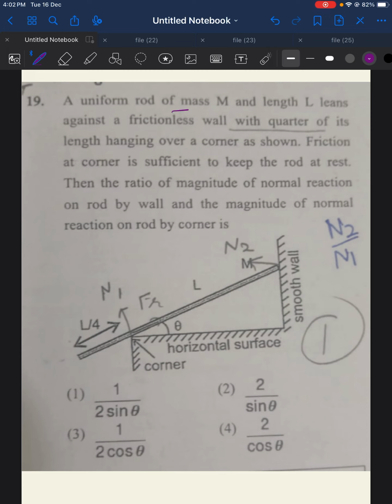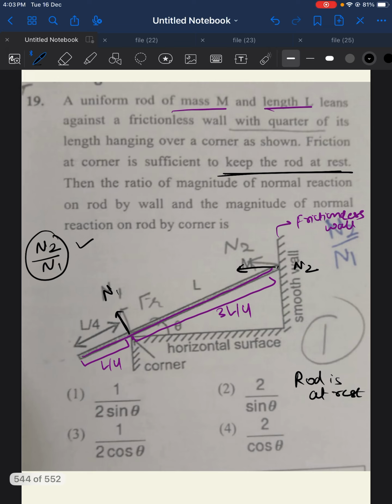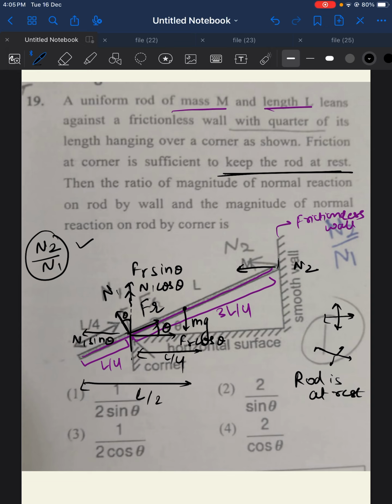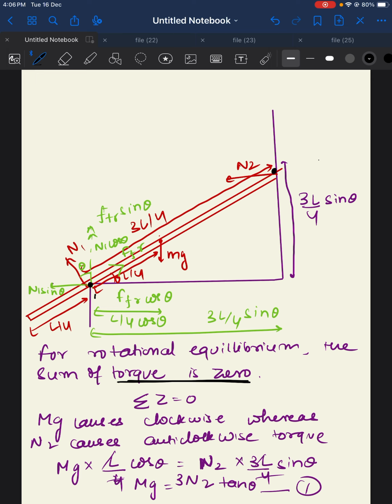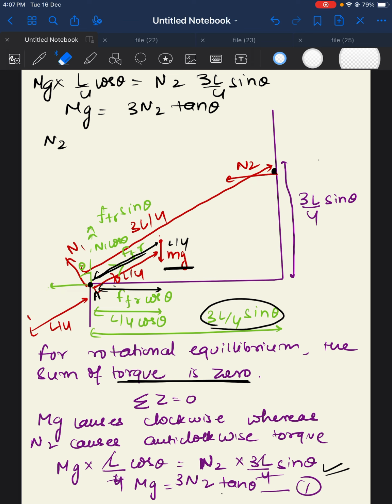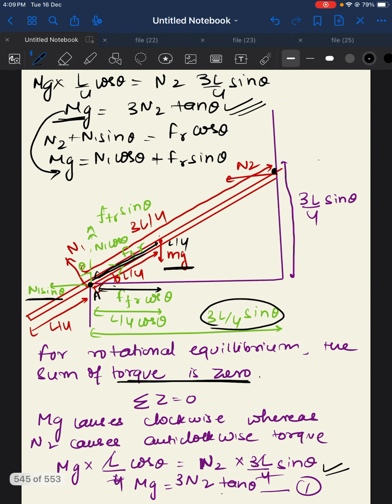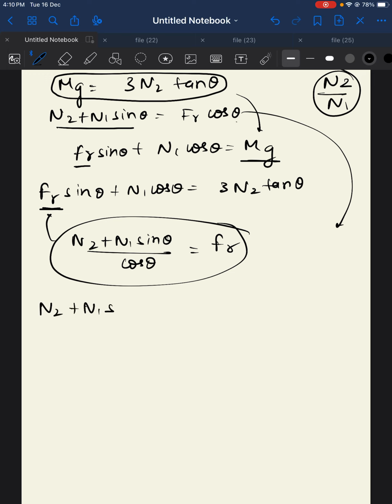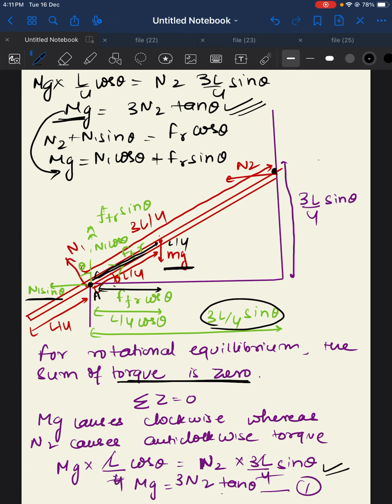How To Solve Tough Physics Problems (JEE/NEET)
This video includes the solution of a question based on rotational motion for both Jee and Neet. This teaches the student how to approach to a question which looks tough but is very easy. This also explain the simple approach to solve any question.